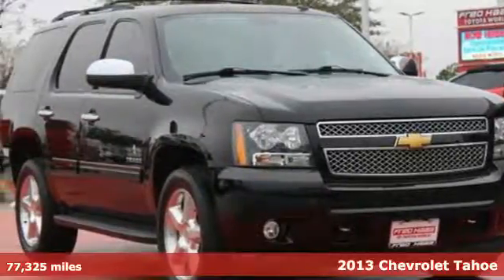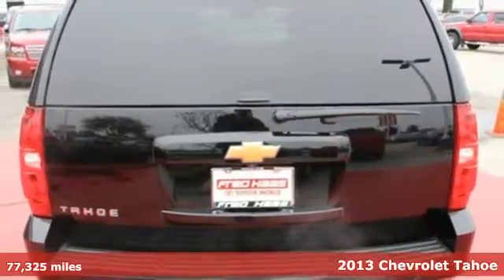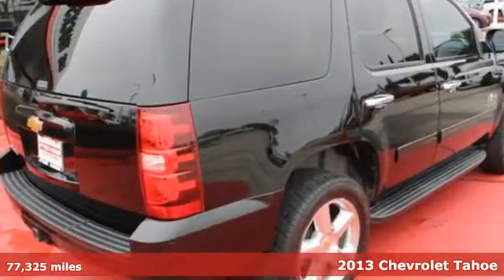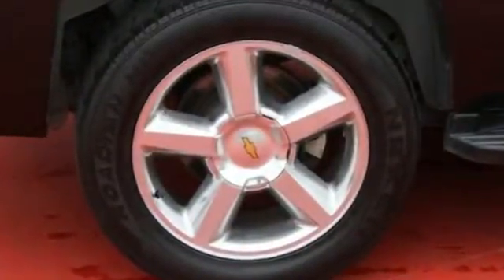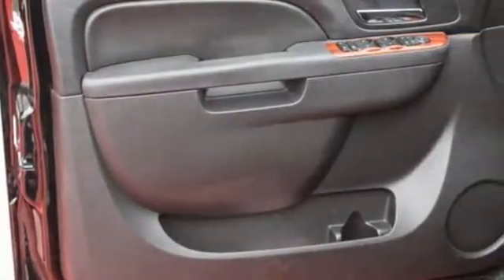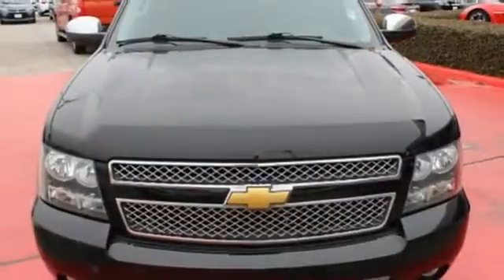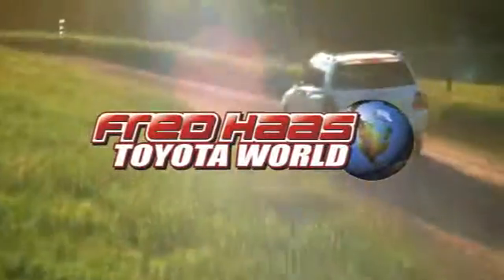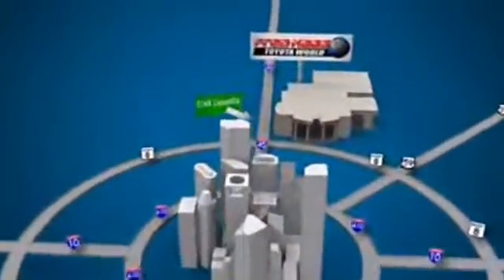Used 2013 Chevrolet Tahoe Spring TX, TX DR212347T - SOLD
Year: 2013
Make: Chevrolet
Model: Tahoe
Trim: LS
Engine: 8 Cyl. 5.3L
Transmission: Automatic
Color: BLACK
Mileage: 77325
Stock #: DR212347T
VIN: 1GNSCAE01DR212347
Boasts 21 Highway MPG and 15 City MPG! This Chevrolet Tahoe delivers a Gas/Ethanol V8 5.3L/323 engine powering this Automatic transmission. Wiper, rear intermittent with washer, Windows, power with driver Express-Down and lockout features, Wheels, 4 - 17 x 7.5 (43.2 cm x 19.1 cm) aluminum, 5-spoke with smooth surface and rectangular pockets.*This Chevrolet Tahoe Comes Equipped with These Options *Wheel, 17 (43.2 cm) full-size, steel spare, Warning tones headlamp on, key-in-ignition, driver and right-front passenger safety belt unfasten and turn signal on, Visors, driver and front passenger illuminated vanity mirrors, padded with cloth trim, extends on rod, Trailering equipment includes trailering hitch platform, 7-wire harness with independent fused trailering circuits mated to a 7-way sealed connector and 2 trailering receiver, Tires, P265/70R17 all-season, blackwall, Tire, spare P265/70R17 all-season blackwall, Tire Pressure Monitoring System air pressure sensors in each tire with pressure display in Driver Information Center (does not apply to spare tire), Tire carrier, lockable outside spare winch-type mounted under frame at rear, Theft-deterrent system, vehicle, PASS-Key III, Suspension, rear multi-link with coil springs.*Visit Us Today *Stop by Fred Haas Toyota World located at 20400 Interstate 45, Spring, TX 77373 for a quick visit and a great vehicle!

Address:
20400 Interstate 45 North